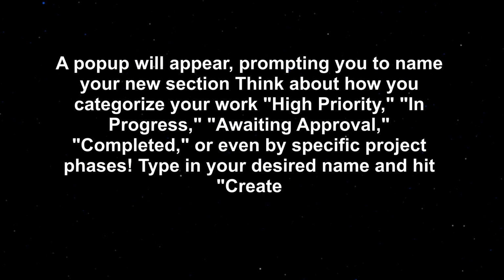How to Use Lineup on Basecamp - KevinHowTo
How to Use Lineup on Basecamp describes using the Lineup feature within Basecamp to visually organize and prioritize tasks, projects, or campaigns, providing a clear overview of ongoing work and facilitating efficient team coordination and task management.

00:00 Intro
00:04 Basecamp's Lineup Feature
00:13 Accessing Lineup
00:19 Understanding Lineup
00:26 Creating Categories
00:32 Naming Sections
00:38 Dragging Tasks
00:48 Adding Notes and Deadlines
00:54 Moving Tasks
01:00 Visual Roadmap
01:11 Accessibility